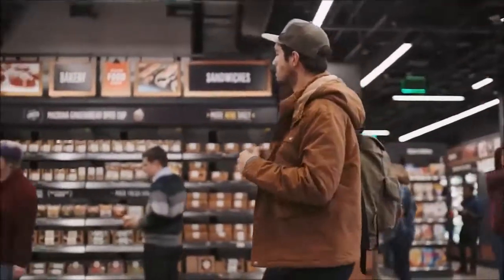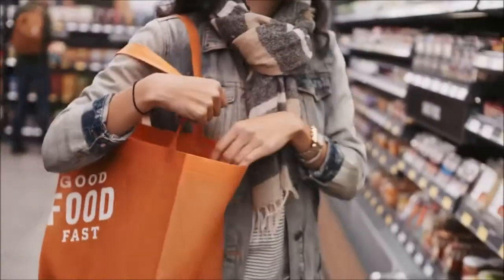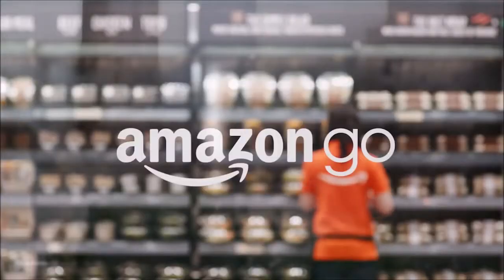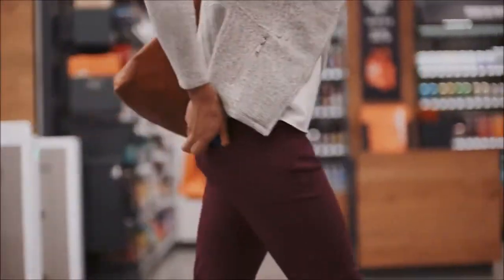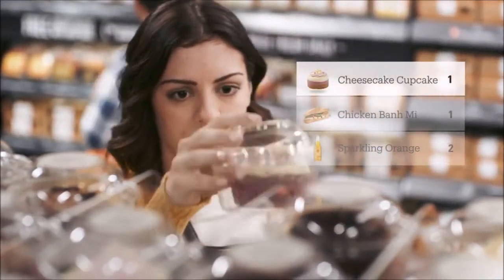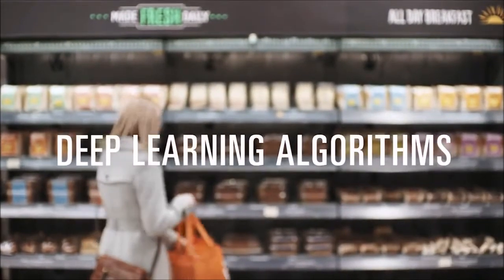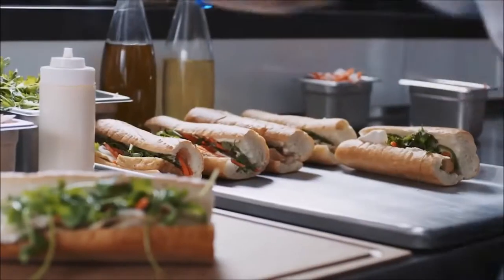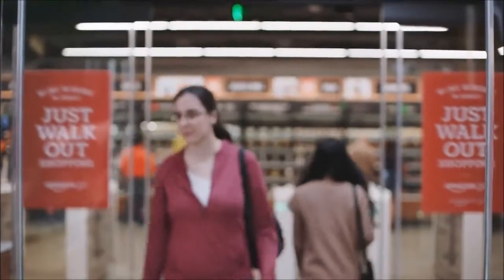AMAZON GO: New Seattle Advanced Technology Store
Grab-and-go shopping has been the "future of retail" for some time now.
But now Amazon believes its time has come - or at least that it is ready for real-world testing.
They're calling it "Just walk out" and while they won't spill the beans on just how it works, they say it uses "computer vision, deep learning algorithms and sensor fusion, much like you'd find in a self-driving car".
You scan a QR code as you enter. After that, your phone can go back in your pocket.
There are weight sensors on the shelves to help indicate if an item has been taken or put back. And some items carry a visual dot code, like a bar code, to help cameras identify them.
As yet the company has no plans to introduce the technology to the hundreds of Whole Foods stores.